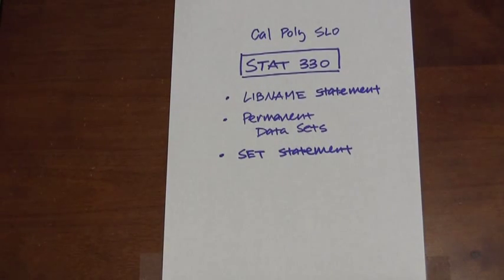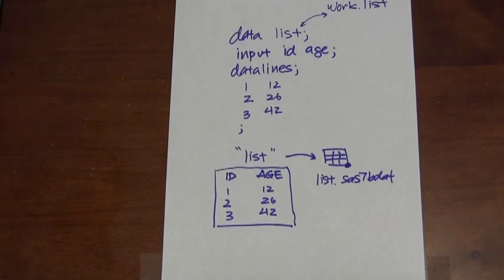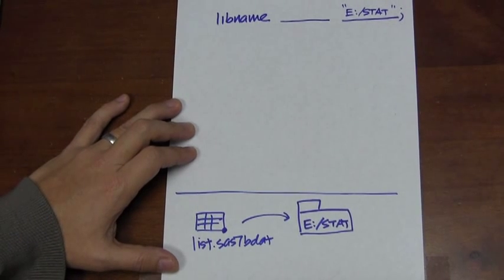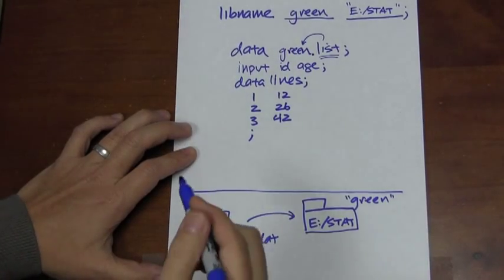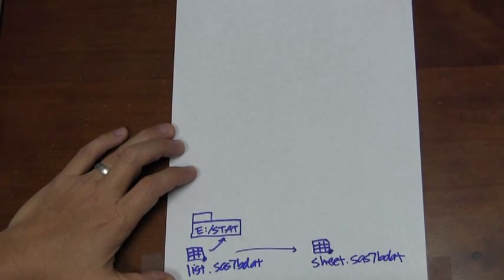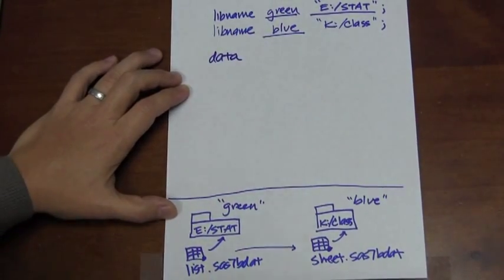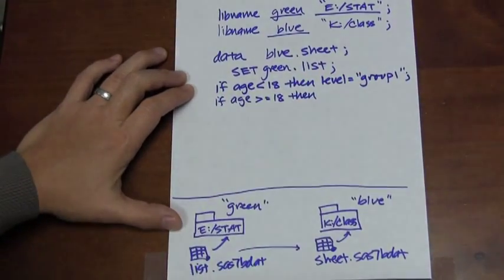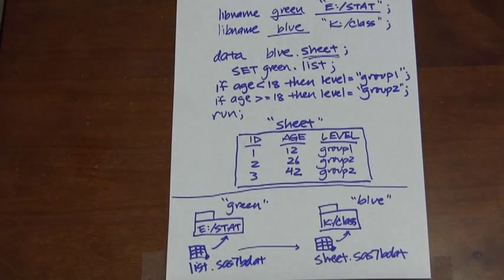Cal Poly STAT 330 -- Intro to SAS: LIBNAME, Permanent Data Sets, SET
This is an overview of LIBNAME, Permanent Data Sets, and SET. This is a common source of confusion for those learning SAS. If you have any additional questions, don't hesitate to drop by my office or send email. JD